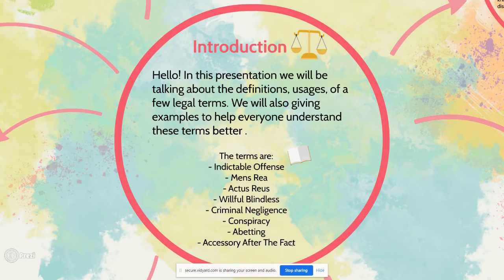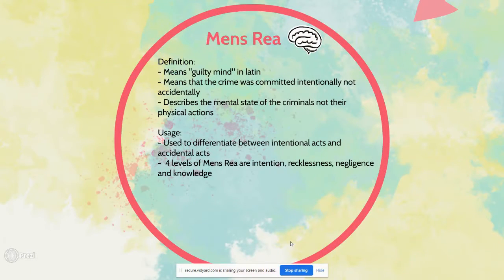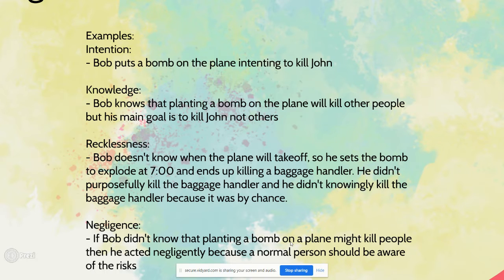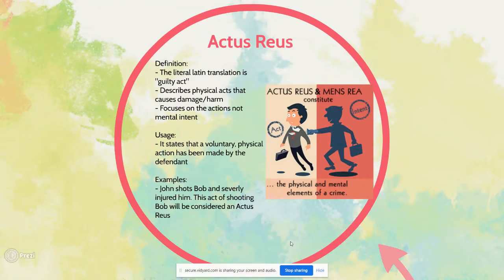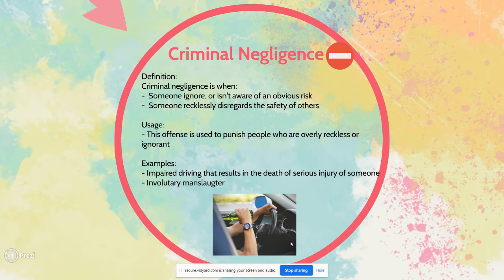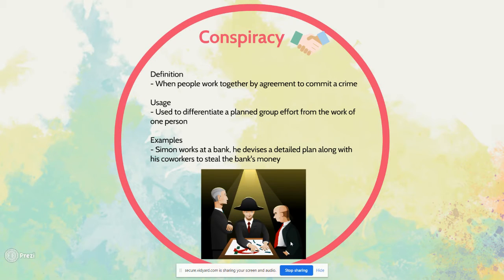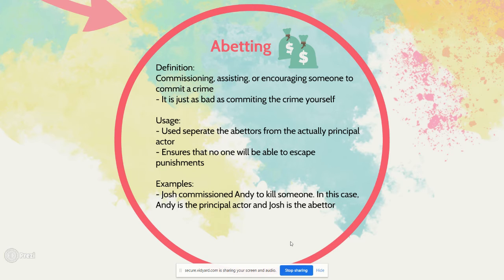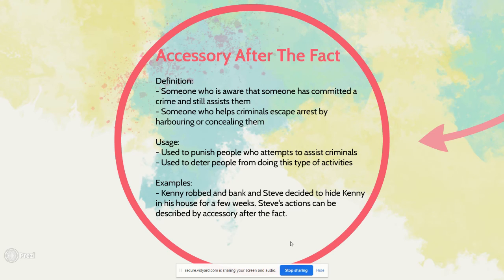Elements of a Crime